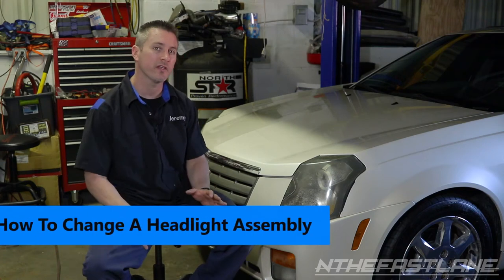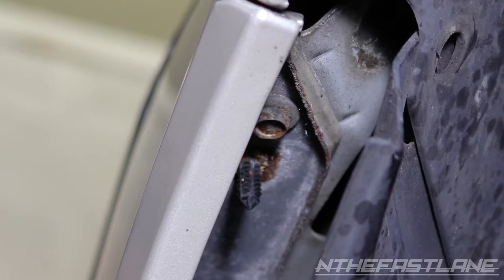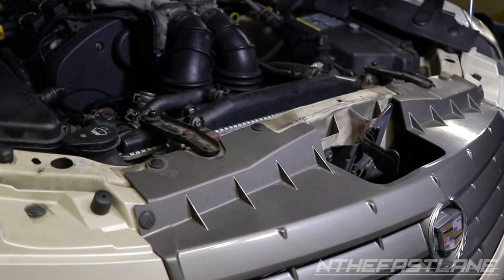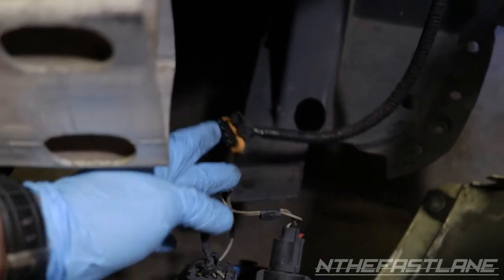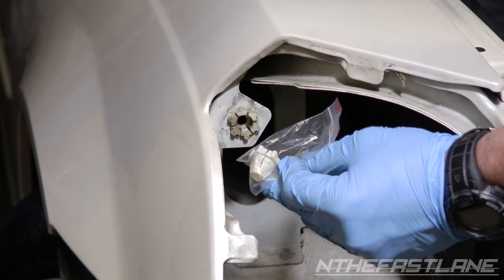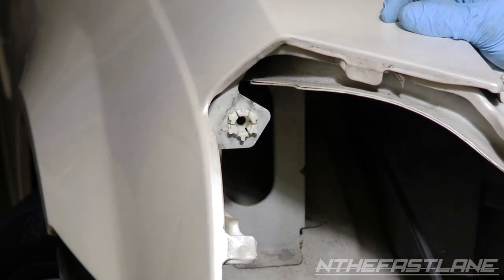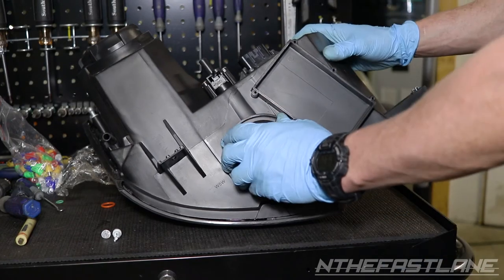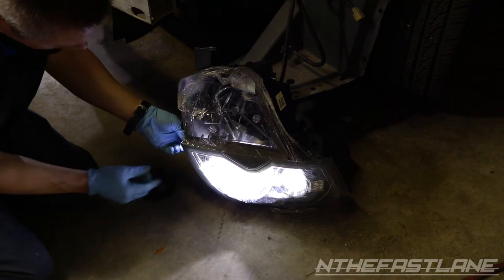▶️How To Change A Headlight Assembly For A Cadillac CTS💡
Changing a headlight assembly can be complicated. After watching this headlight assembly tutorial video, you'll be able to professionally change your headlight assemblies in no time at all. This Headlight tutorial even includes How To Change Led Bulbs for your car or truck.

The vehicle demonstrated in this video is a 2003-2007 Cadillac CTS